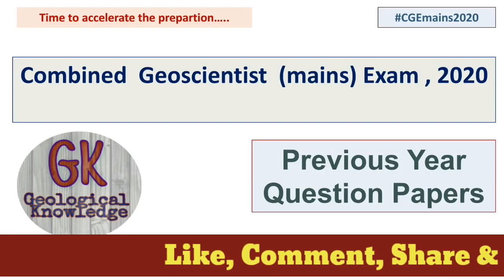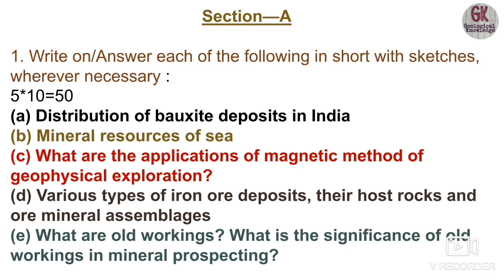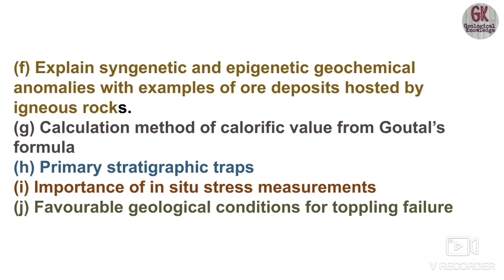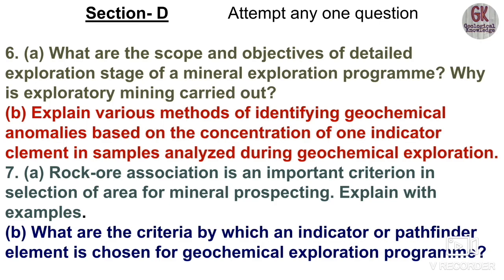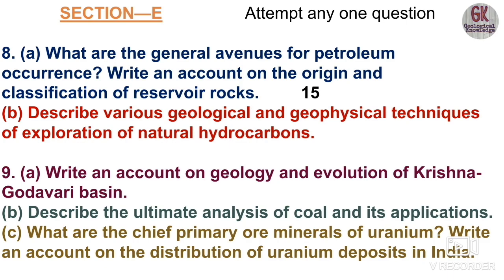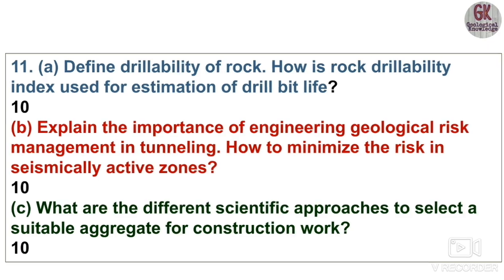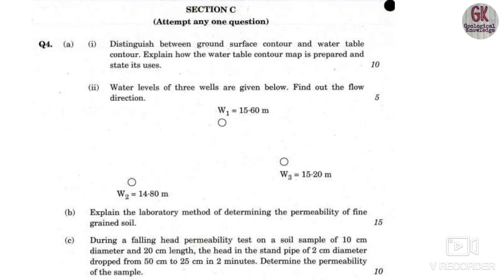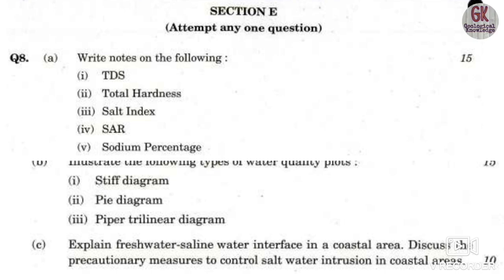Combined Geoscientist mains Exam 2020. Detailed Discussion on previous year papers. 2017 Paper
Combined Geoscientist mains Exam 2020.
Detailed Discussion on previous year question papers.
2017-Geology Paper 3 and Hydrogeology.

Geological Survey of India
Ministry of Mines.
Central Ground Water Board.
Department of Water Resources River Development and Ganga Rejuvenation.
Ministry of Jal Shakti.
Ministry of Earth Sciences.

We are providing the important and significant content on YouTube related to Geology/Geosciences/Earth Sciences.
Content will be in the form of Power Point Presentation(PPTs), Microsoft Word File, Diagrams, Tables, Formulae, Tables, Flow Charts etc.

Our focus is to make you aware of all the informations and updates related to Geosciences.
We will deal with the UPSC Combined Geoscientist Examination (Pre & Mains), Assistant Geologist/ Geophysicist/ Hydrogeologist exam, CSIRNET, IITGATE, BARC-OCES, IIT-JAM, BHU-PET, Delhi University, Aligarh Muslim University Entrance and other exams related to Geology/ Geosciences.
For the discussion on Personality Test/ Interview guidance also, we upload the content for the better performance in the interview hall/room/premise.

     "Share the Knowledge of Geology to others also because It's the study of 'Mother Earth'."
                                               -   Atul Kumar Verma

Join us on Telegram via the given Link-
Channel dedicated to Geology..